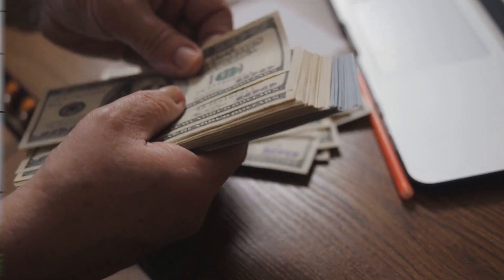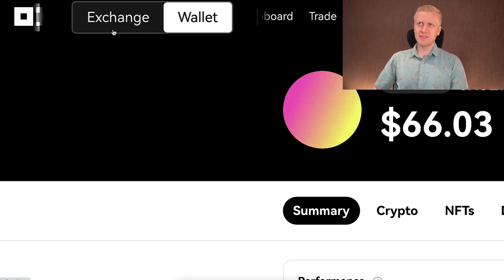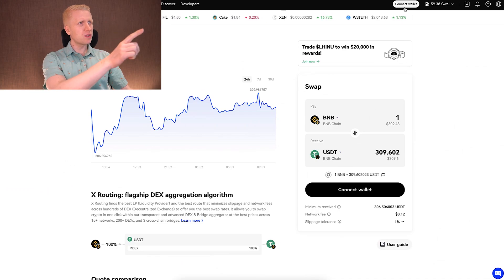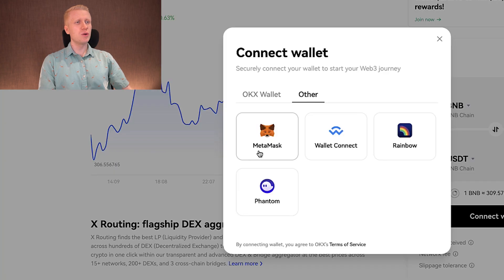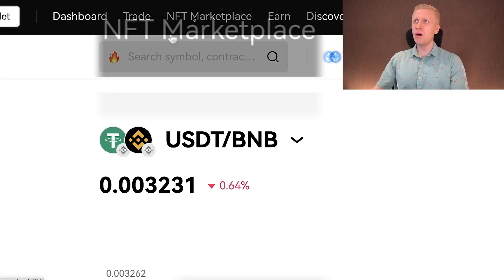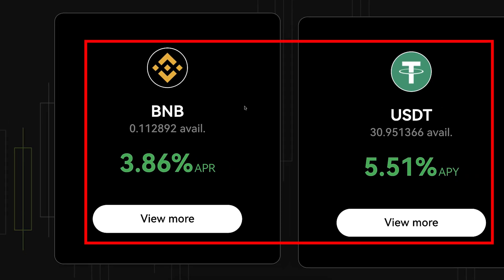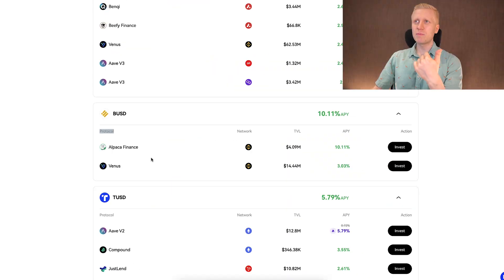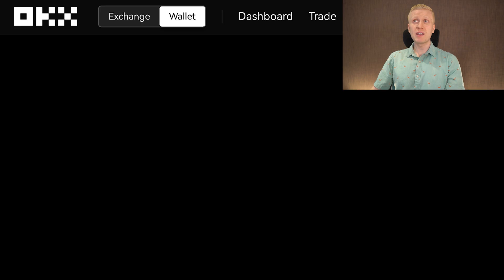OKX Web3 Wallet Tutorial - Take Control Of Your Own Money NOW!!!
11785042

In this OKX Web3 Wallet Tutorial, I'll show you how OKX Web 3 works.

OKX Web3 Wallet is a new way for you to take control of your own money. You'll learn more on how to do that in my OKX Web3 Wallet review.

Perhaps the easiest way to start using it to download OKX Web3 wallet extension to your browser.

If you have any questions after watching my OKX Web3 Wallet Tutorial, ask me in the comments below and I'll be happy to help you to make money on OKX.

Topics covered in my other OKX review videos:

- How to get OKX referral bonus
- How to earn free bitcoin daily on OKX app tutorial
- How to deposit in OKX
- How to withdraw money from OKX
- How to earn money on OKX AUTOMATICALLY
- How to earn more money AUTOMATICALLY
- Is OKX wallet safe

OKX is one of the BIGGEST cryptocurrency exchanges in the world with BILLIONS of dollars being traded daily. As you learned on my OKX review, it's one of the most reliable crypto platforms that has never been hacked. That's why we can conclude that OKX is safe and reliable.